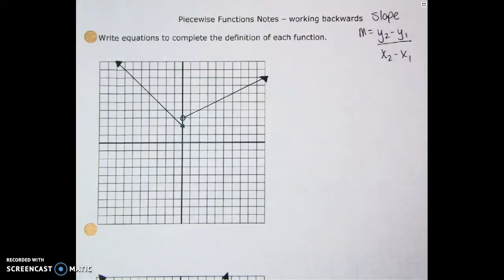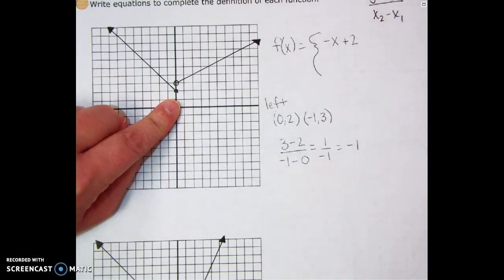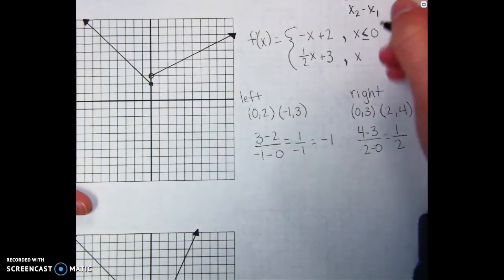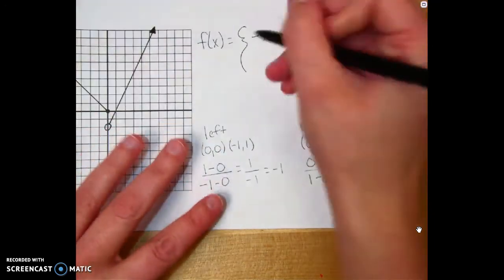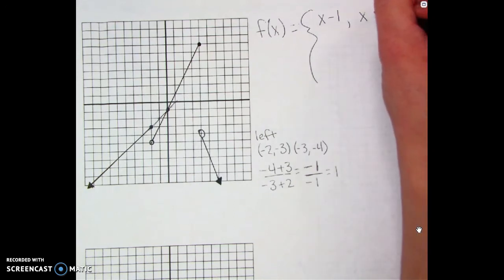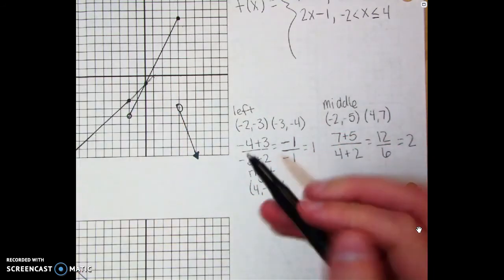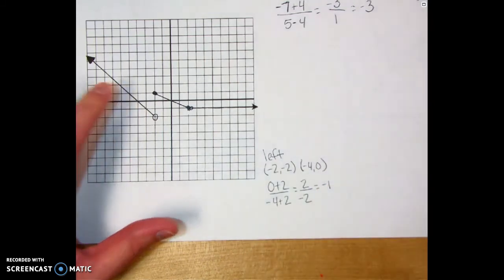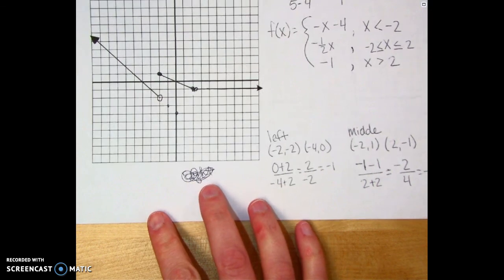Piecewise Functions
Starring 2nd period